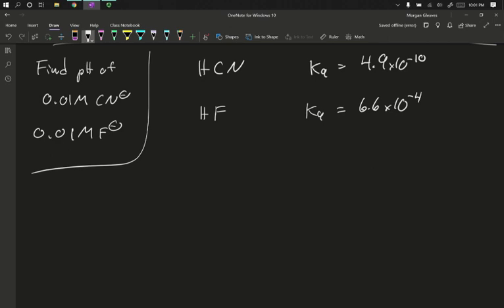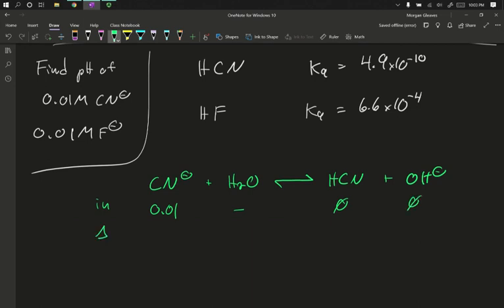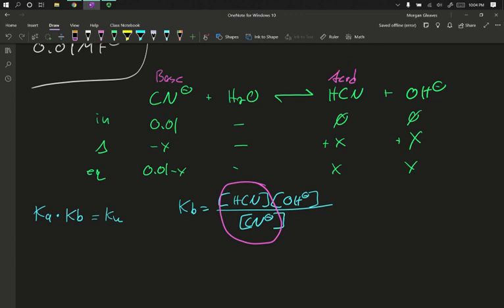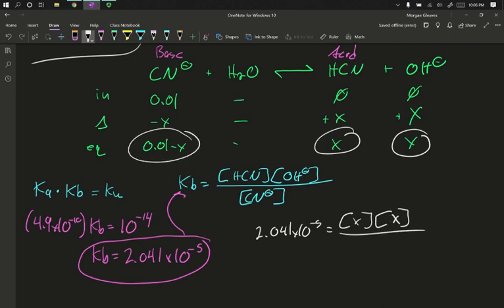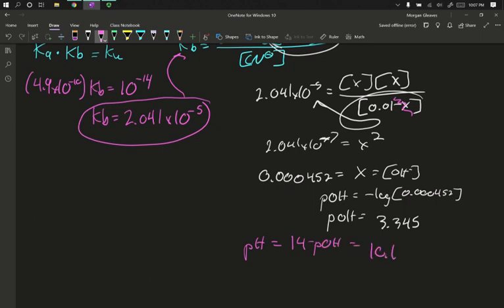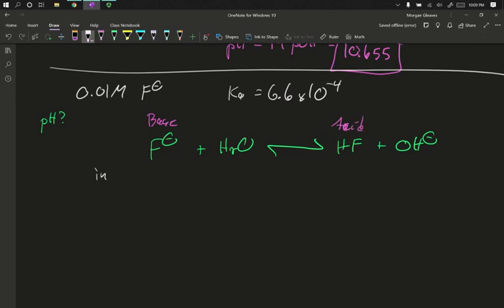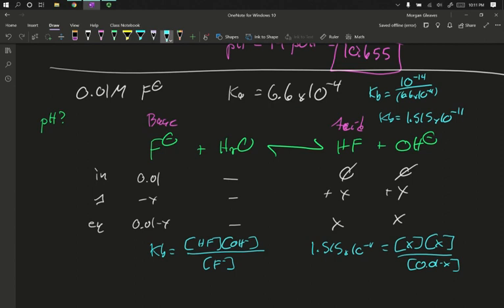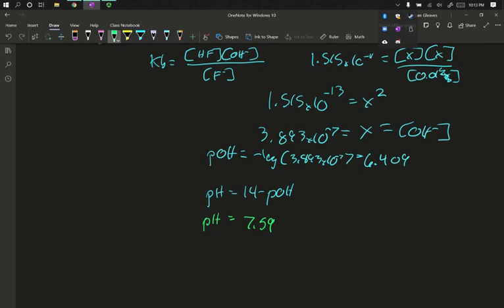Kb Practice Calculation